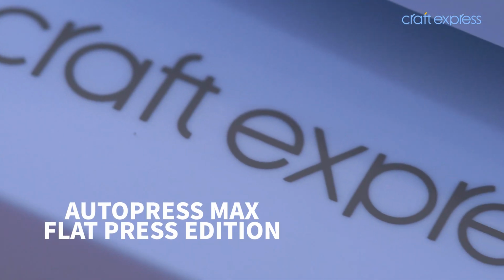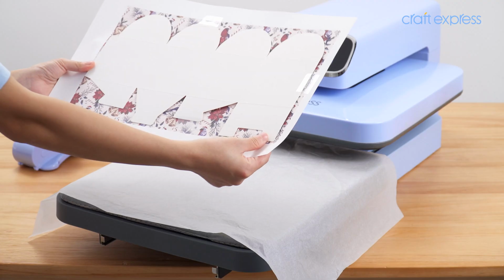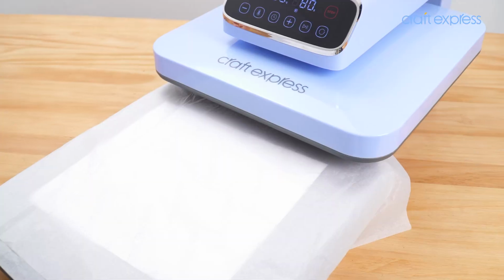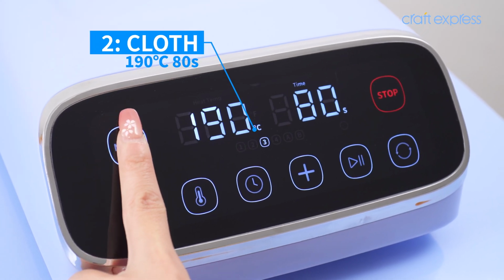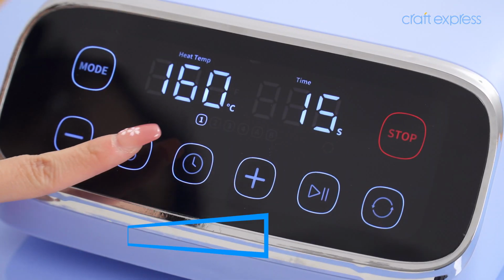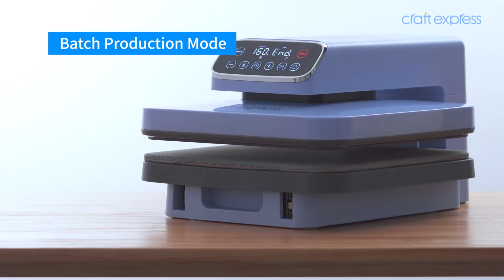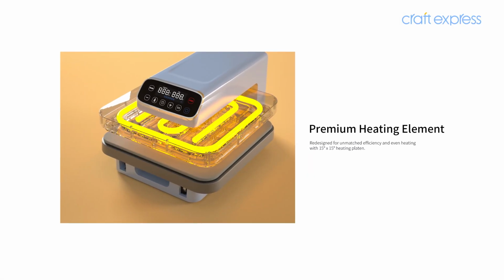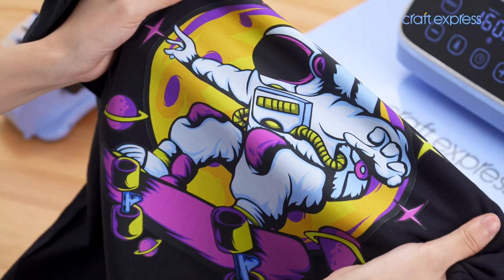AutoPress Max Flat Press Edition: Make It Truly Yours with Customizable Modes!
Ultra-large Touch Screen Design
Discover the ease of an expanded screen for effortless navigation, visualization, and settings adjustment.

Make It Truly Yours!
There are 4 customizable preset modes and 2 user-defined modes for your craft projects. You can customize your modes to fit your common craft projects! For home businesses, use the step-and-repeat mode to make mass production effortlessly.

Intelligent Pressure
From HTV, DTF heat transfer to substrates up to 2 cm thick, you can create more with a timer that extends up to 8 minutes for larger projects, ensuring perfectly consistent pressure every time—no guesswork needed.

Batch Production Mode
Just touch to repeat! Batch personalization has never been simpler with a single touch.

Go Handleless
It’s designed with an integrated handle, giving it a compact and more streamlined look.